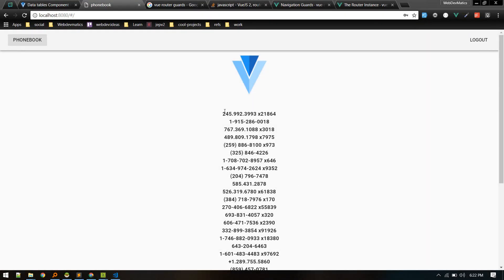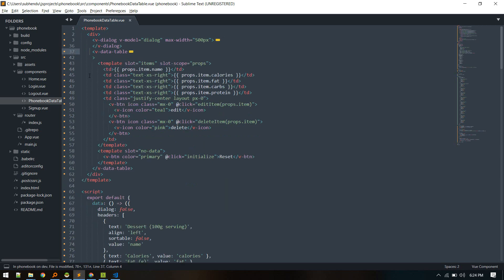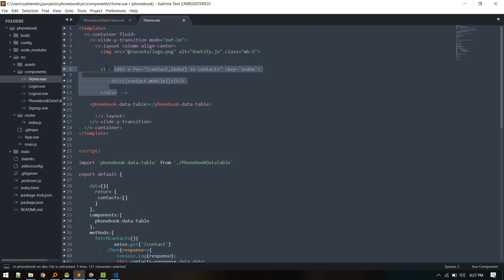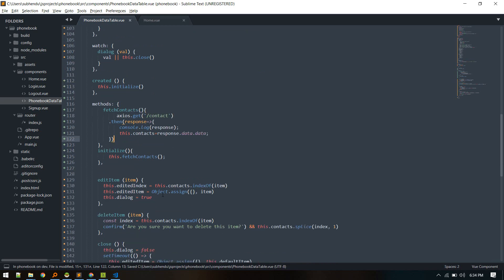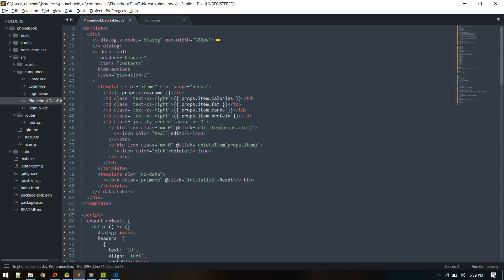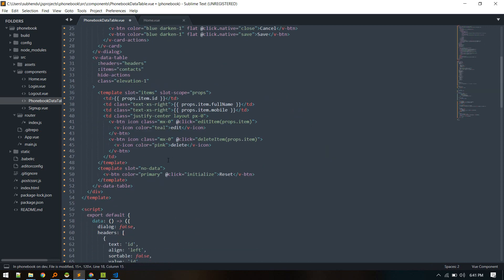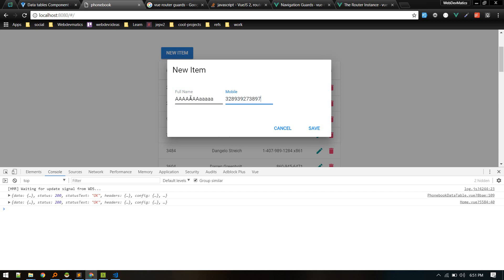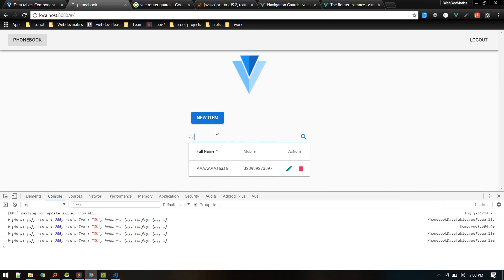CRUD on Vuejs with Vuetify